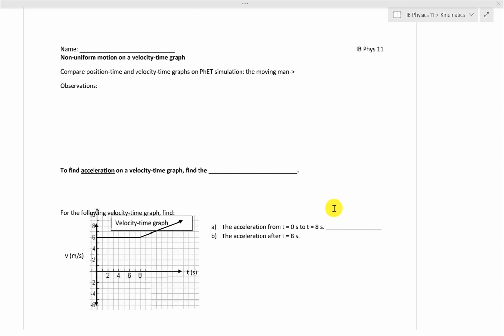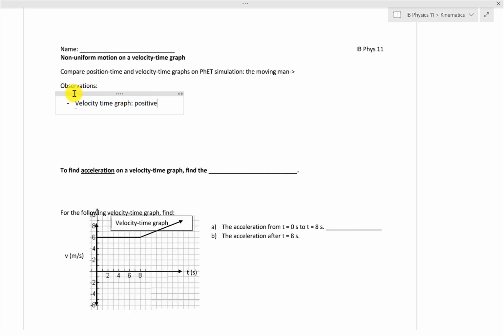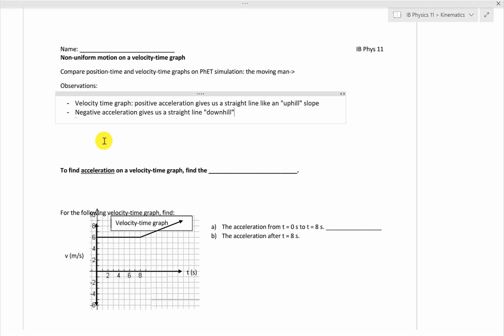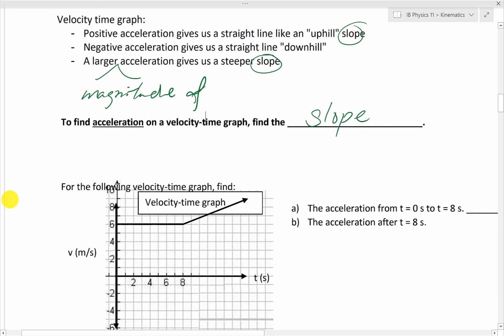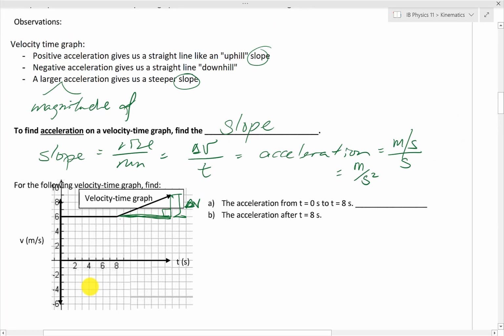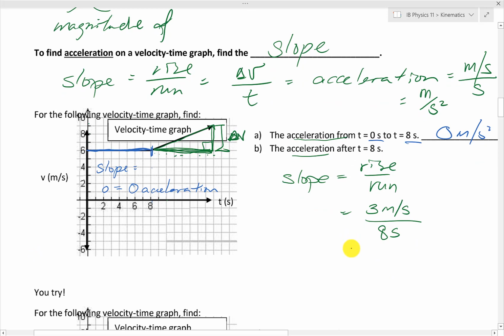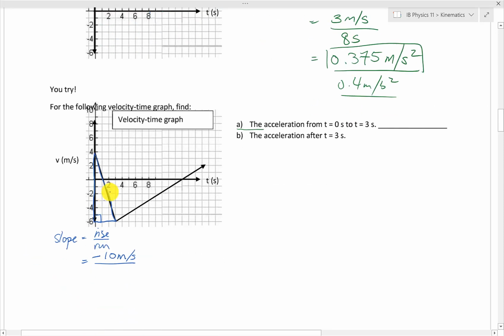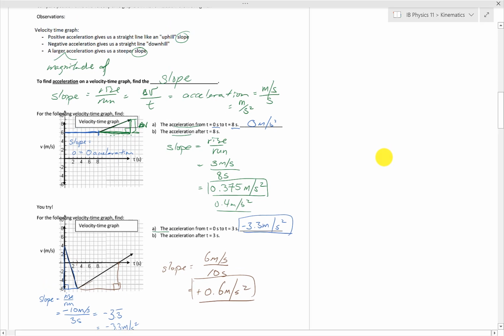Velocity time graph_non-uniform motion_part 2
This video covers:
- non-uniform motion on a velocity time graph
- how to find acceleration from a velocity time graph